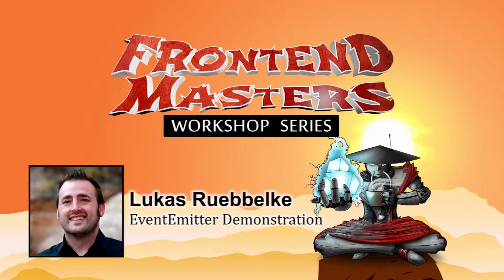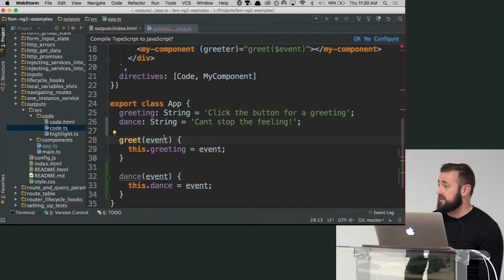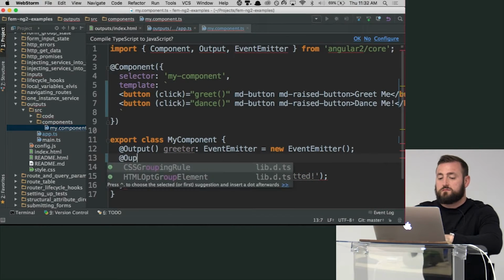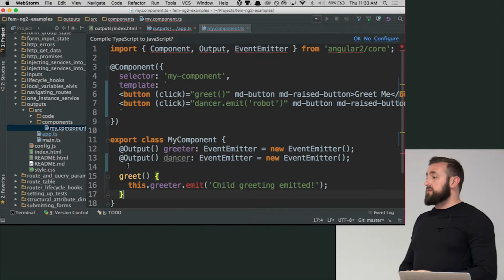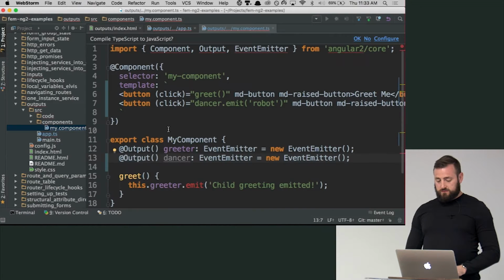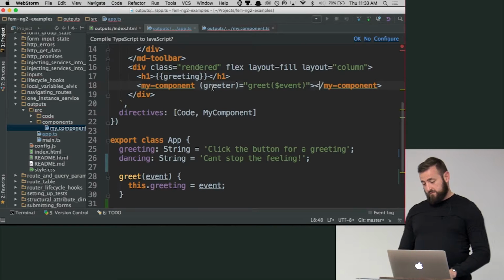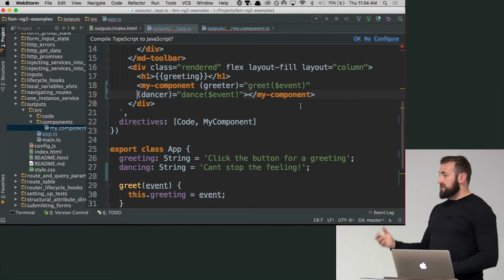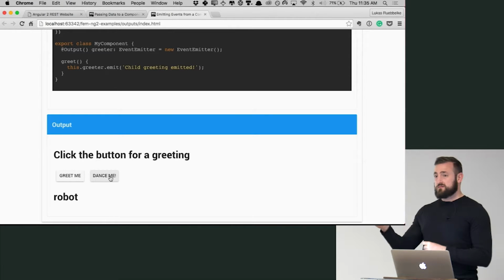EventEmitter Demonstration - Building Web Applications in Angular 2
Lukas live codes one more example using the @Output decorator and a custom EventEmitter. Then both Lukas and Scott spend a few minutes sharing their thoughts on when to use Angular 2 versus React.